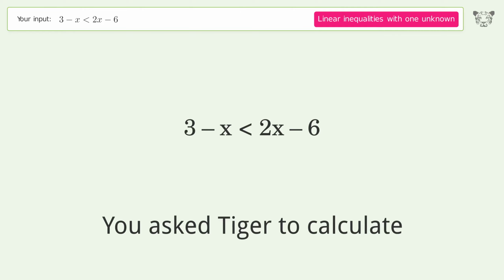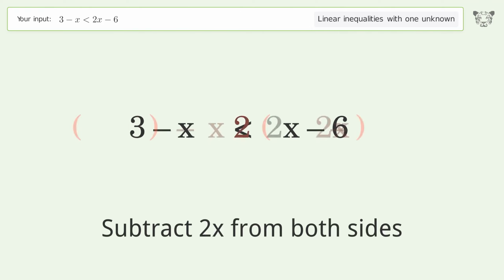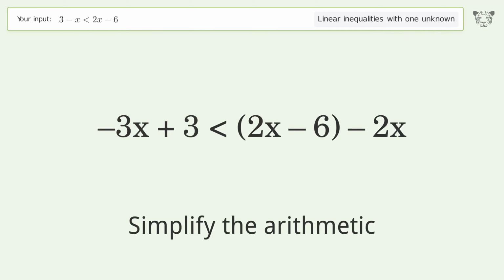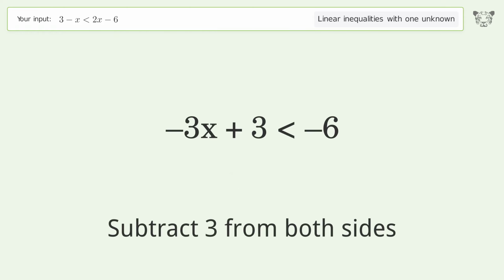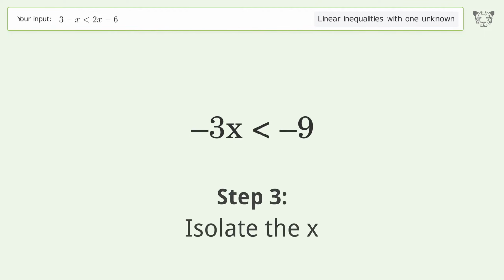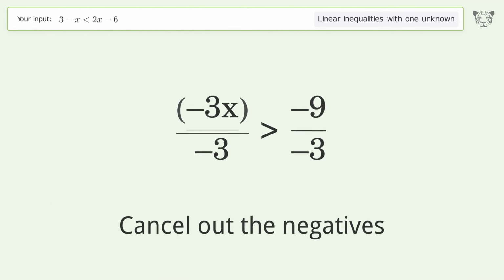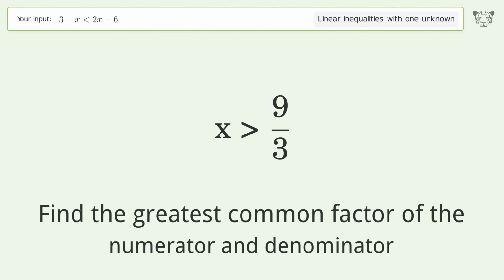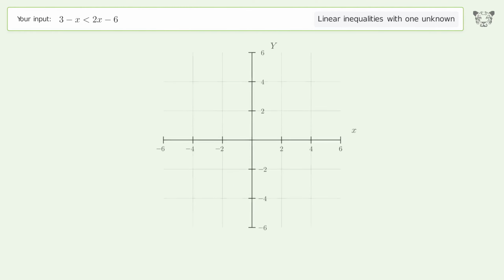Solving Linear Inequalities: 3-x is Smaller Than 2x-6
Struggling with 3-x is Smaller Than 2x-6? Watch our step-by-step video on Tiger Algebra to master this linear inequality effortlessly. Also, check out for more tips and tricks